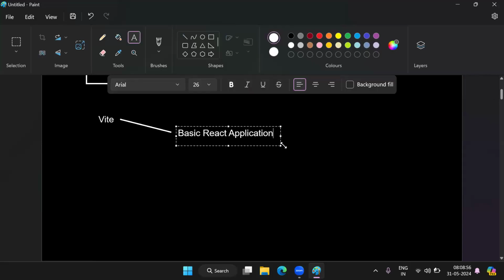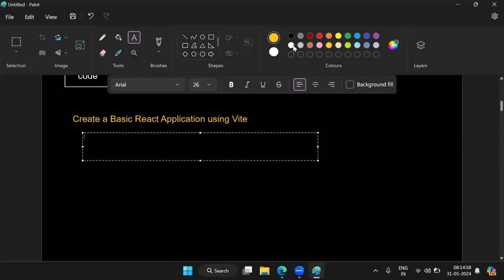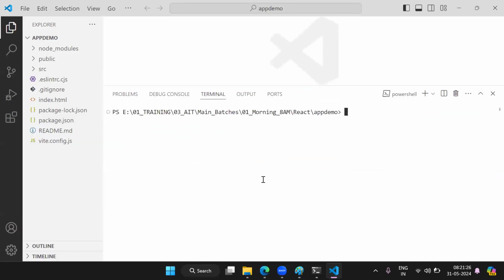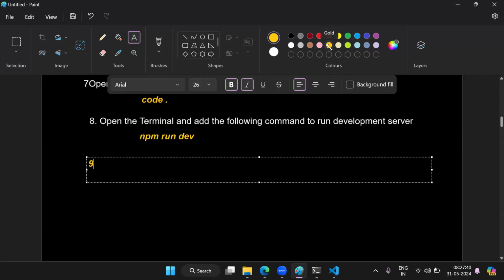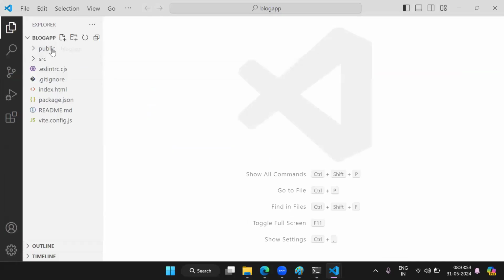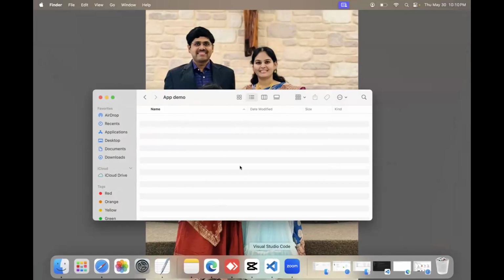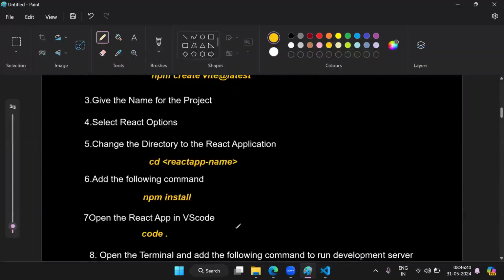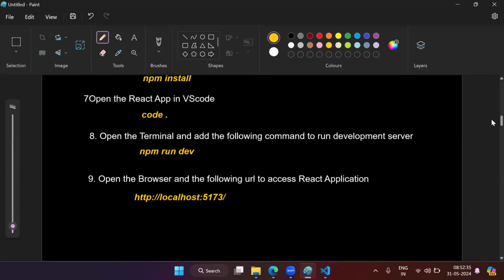Day#9 React -JS-1vjsf0i